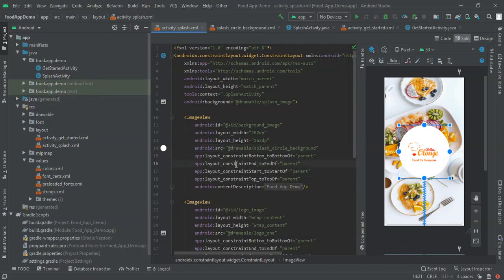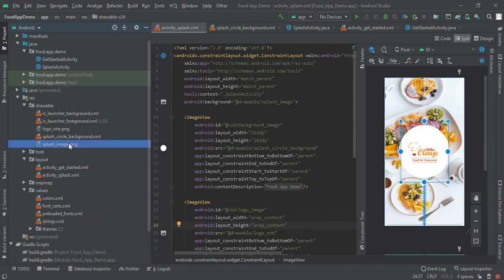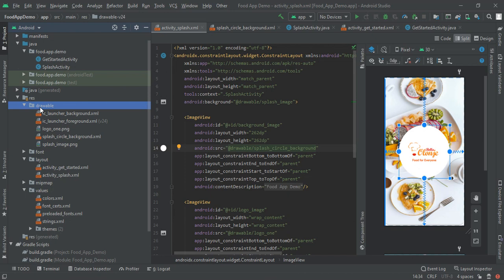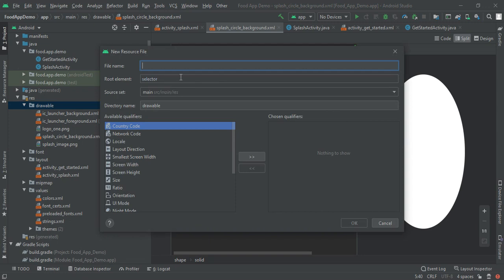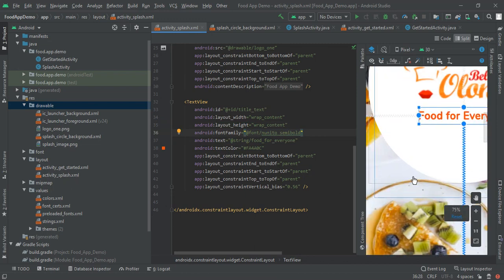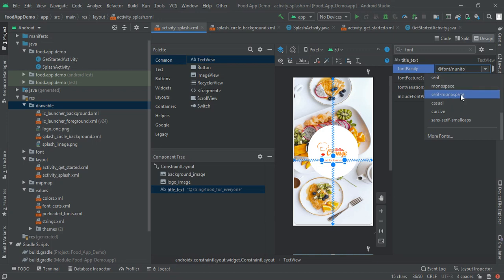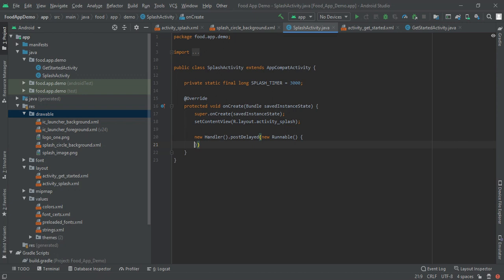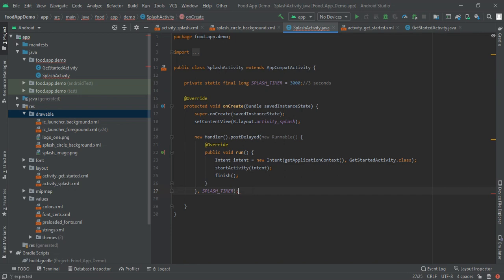Splash Screen in Android Studio | Food App in Android Studio | #2 | Android Tutorials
Limited-time hosting offer Splash Screen in Android Studio | Food App in Android Studio | #2 | Android Tutorials

Welcome back to Android Studio, In this Tutorial I am going to show you How to make Splash Screen in Android Studio. This is Second Part of Food App in Android Studio. You will see How our Splash Screen, Onboarding Screen, Dashboard Screen, Login Sign up Screen will look like. Here, I will design the Food Delivery App in Android Studio which will have the design as shown in this Video. And Also, I am going to add the Notification, Internet Connection Checking, App Performance Checking, In-App Messaging, Search Function, and Many More things...

You will get the Free Source Code of Complete food App through GitHub at last video of this Food App in Android Studio Playlist. Watch this Playlist Completely to make the Food App in Android Studio...